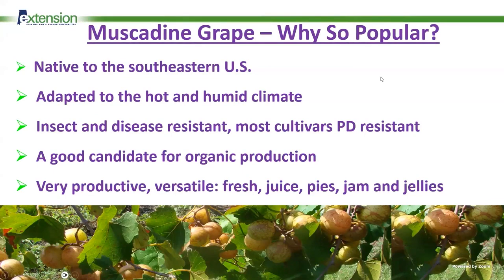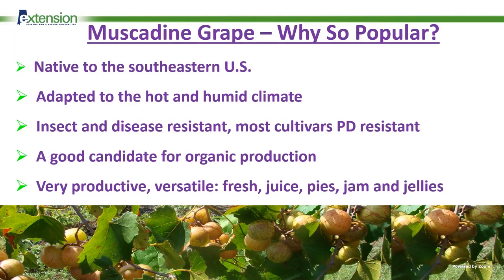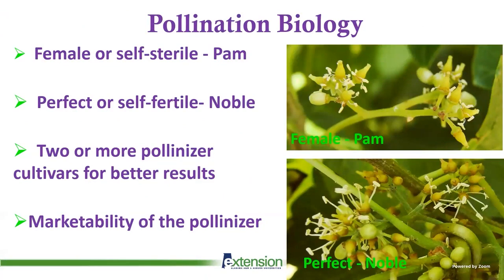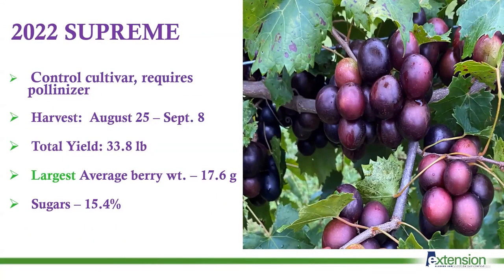Fruit Crops Update Muscadine Cultivars Evaluation - Dr. Elina Coneva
Welcome to the June Commercial Horticulture Webinar Series! Check out Dr. Elina Coneva's talk on Fruit Crops Update: Muscadine Cultivars Evaluation. Give us Feedback! Short surveys like these help us improve events for YOU! SfyUV0WVwGCSQoWIB9r3rI5DK0EachSd3LL72tv7rYLs3g